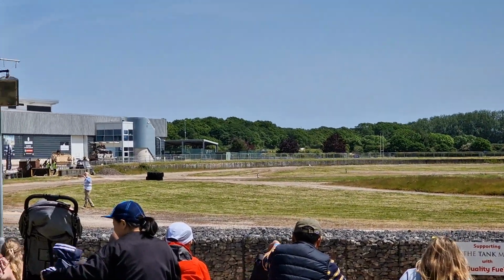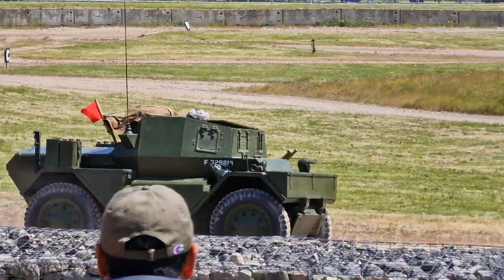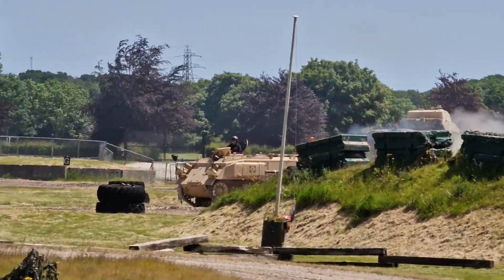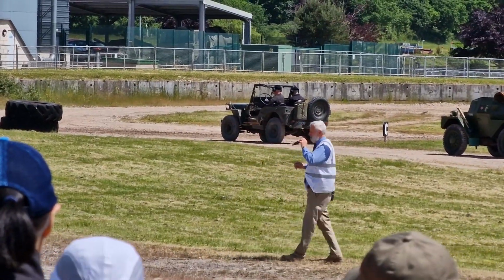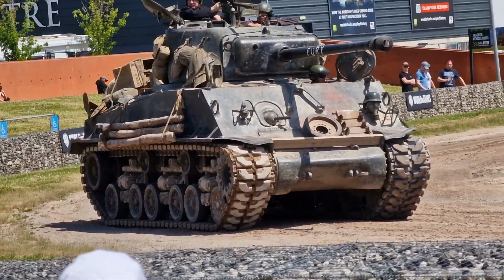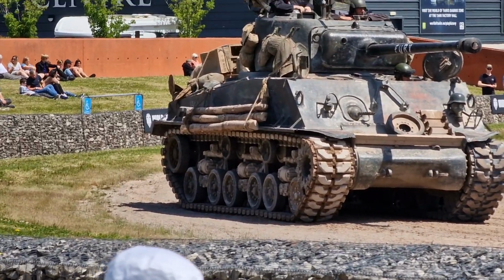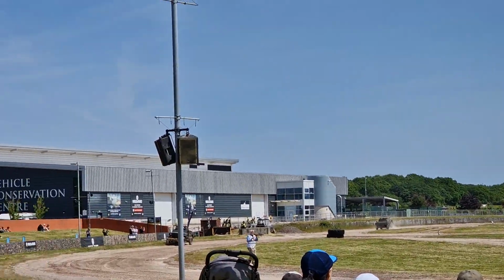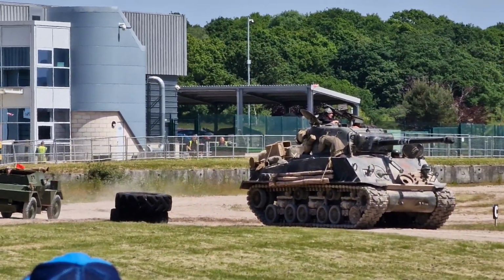Tank display at Tank Museum UK, featuring FURY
On our way back from our amazing weekend away, we stopped into this awesome place. So much to see. Anyways enjoy.